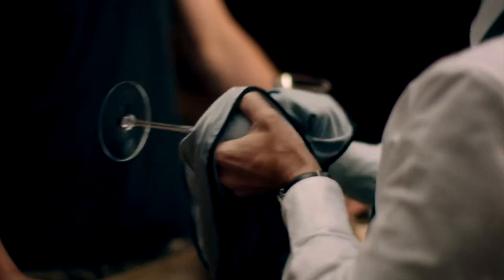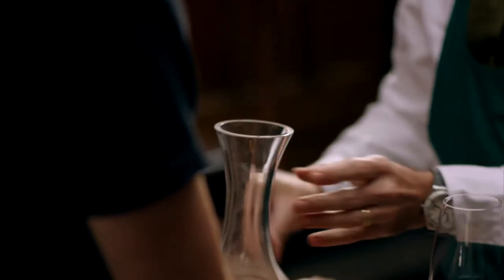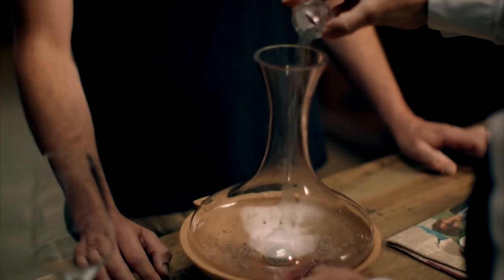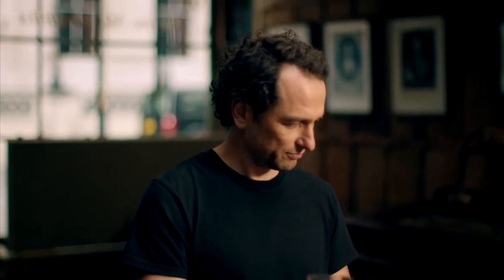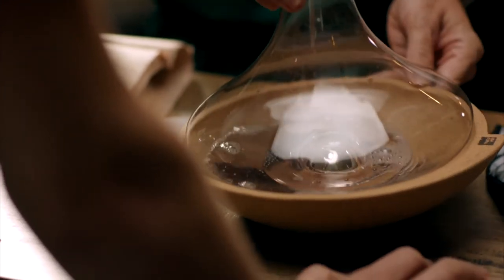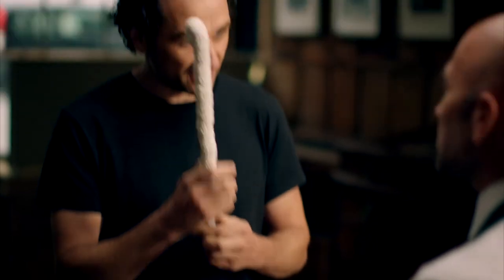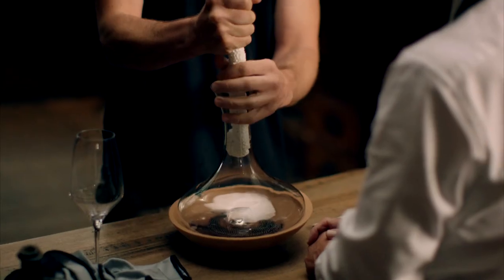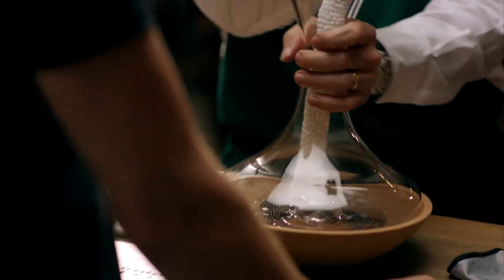Keeping Your Gadgets Clean - Matthew Rhys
Matthew Rhys heads to Berry Bros in London to find out about the latest wine gadgets from Joe Fattorini, in this episode he learns about the best tools to keep all your handy wine gadgets nice and clean!